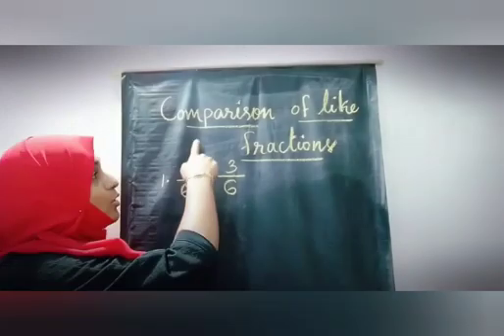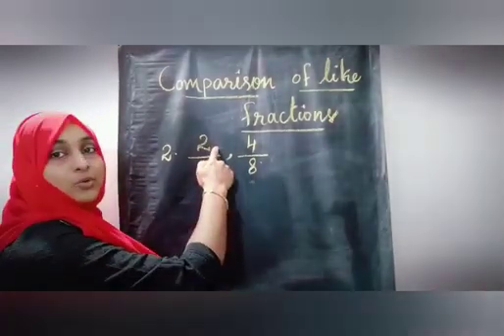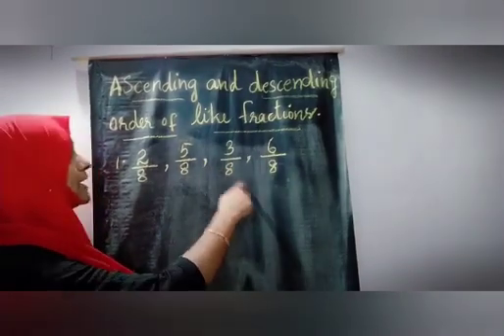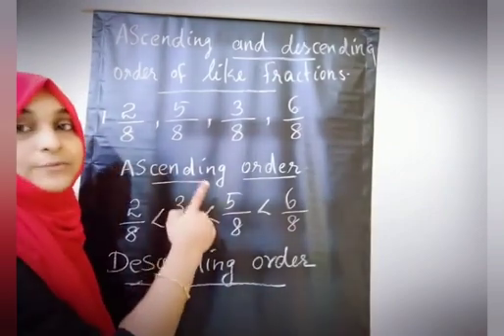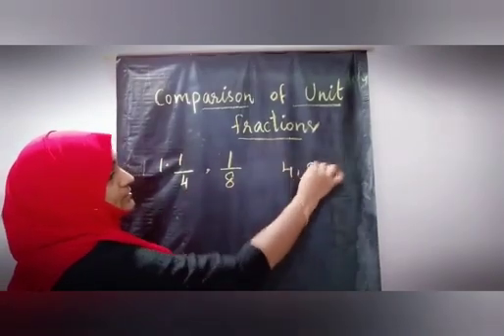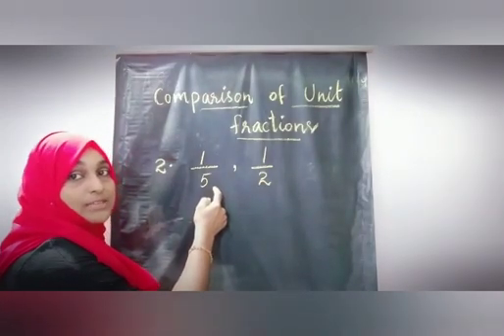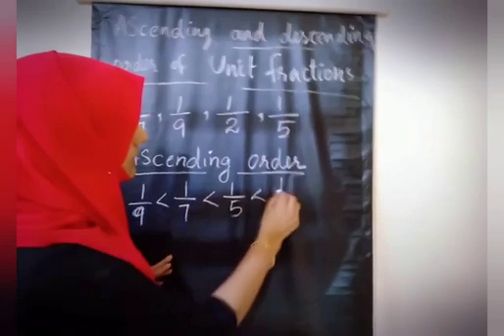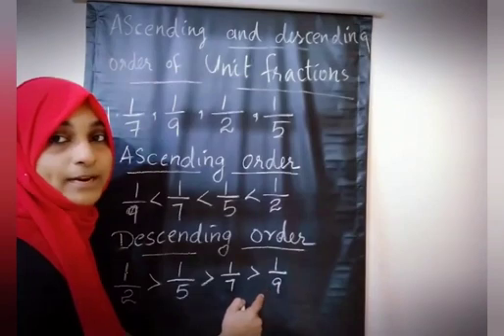STD 4 Maths part 4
Shahana Teacher